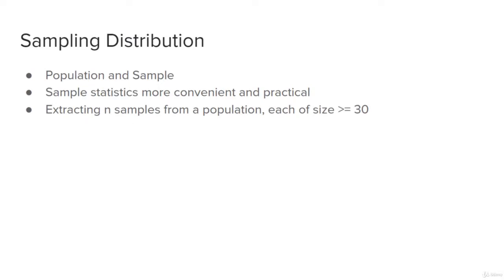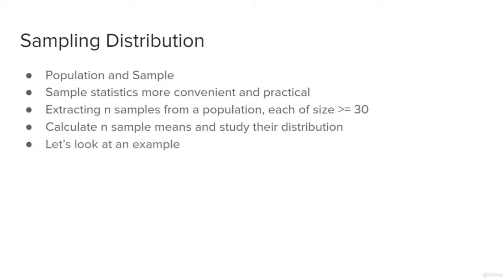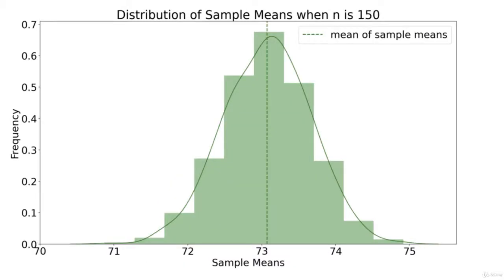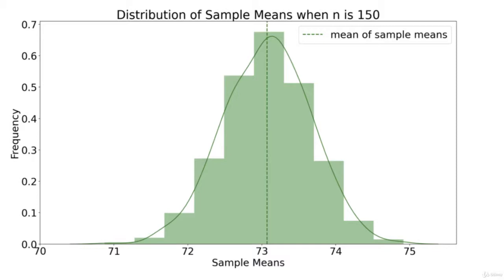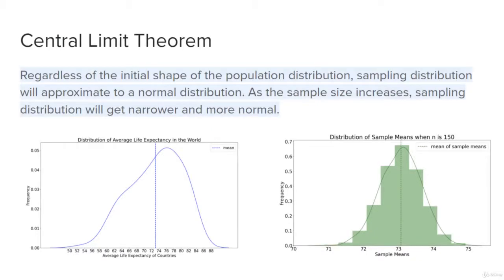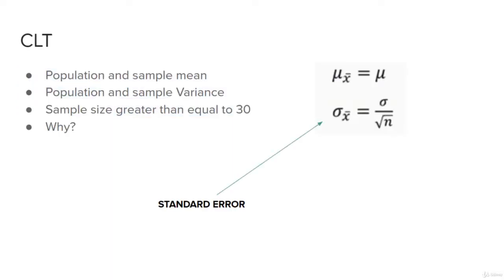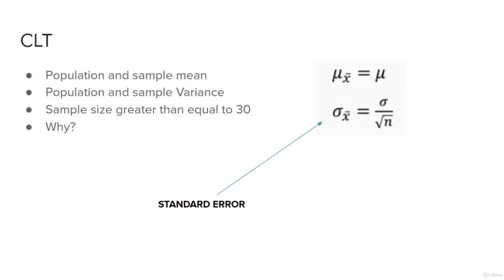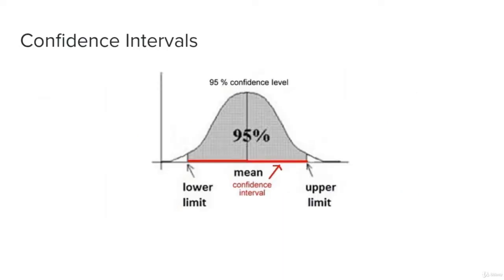40. Sampling Distribution